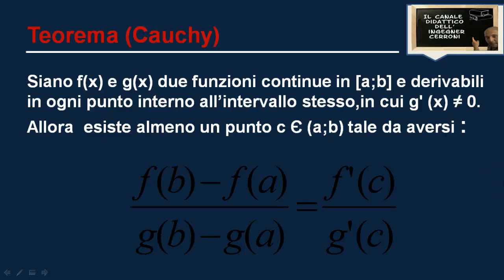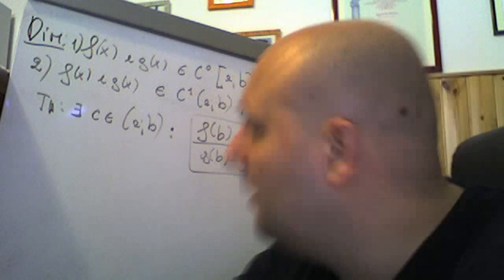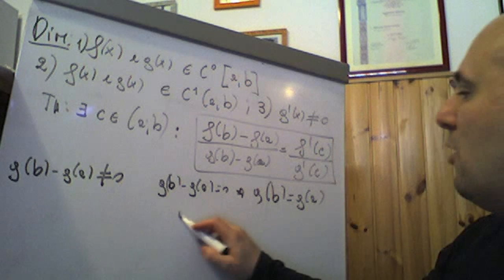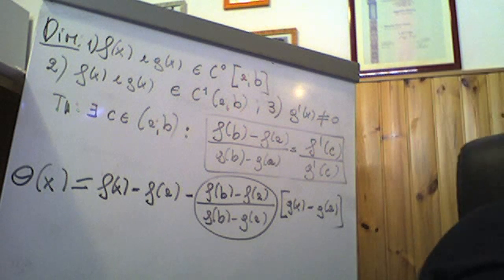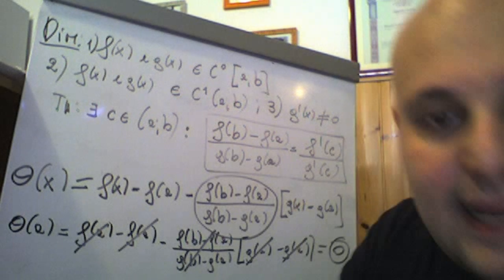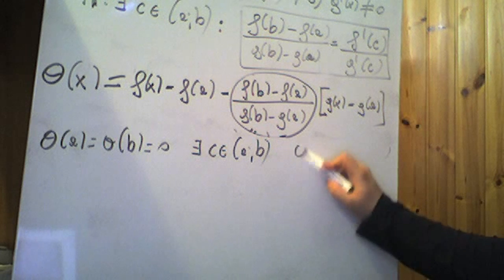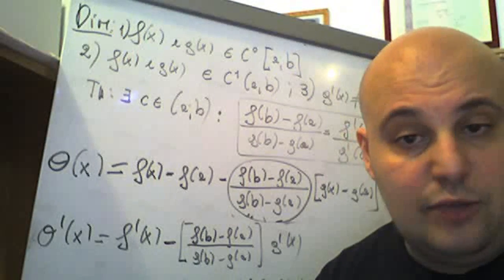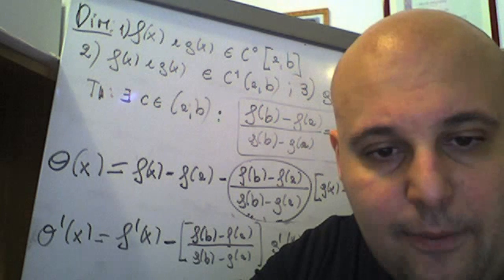Il teorema di Cauchy ( 10 )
In questa video viene enunciato e dimostrato passo per passo il famosissimo teorema di Cauchy.